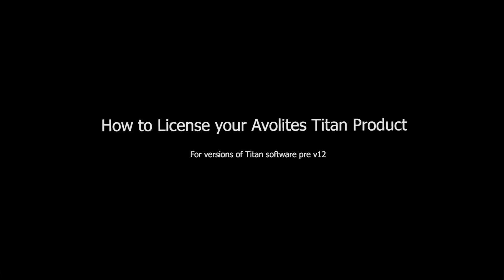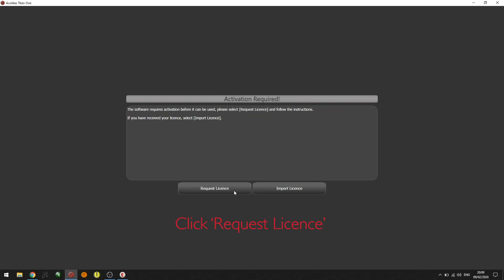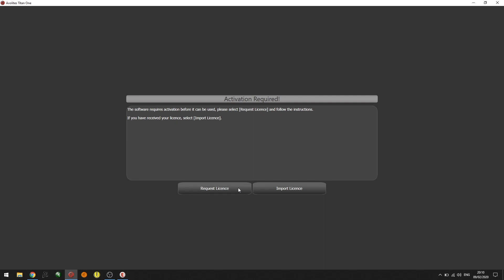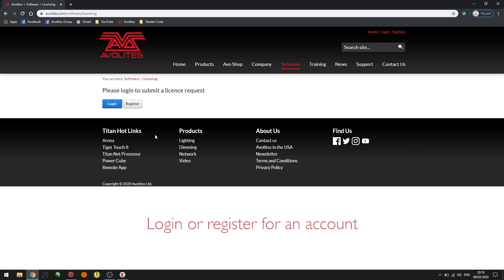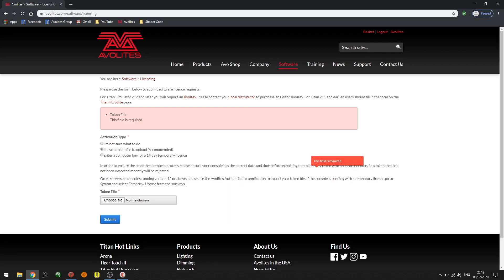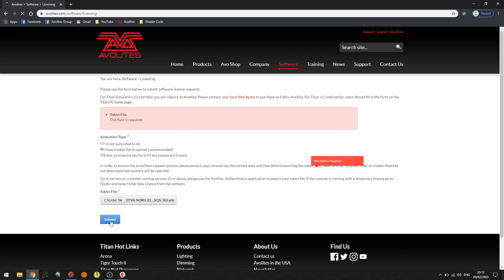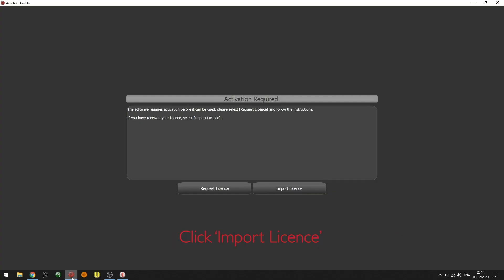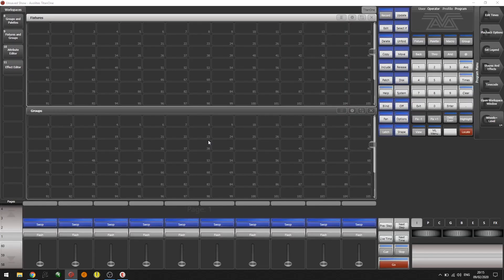Licensing - Titan Pre v12